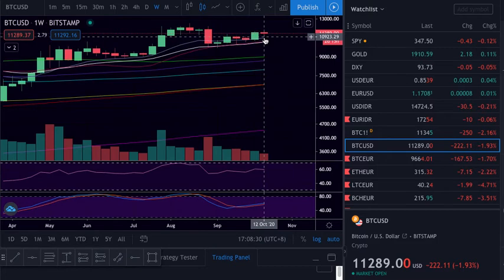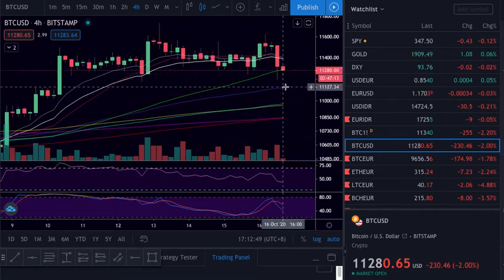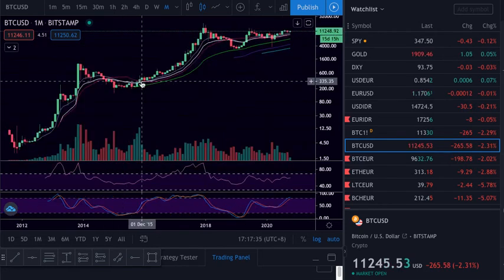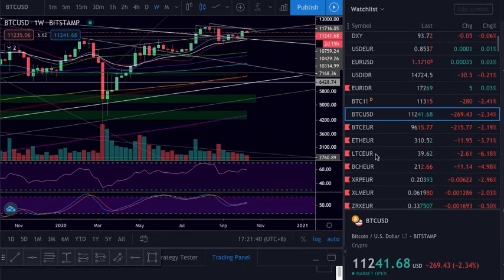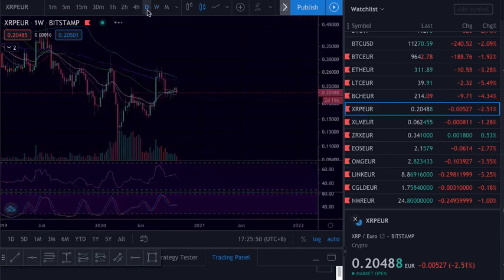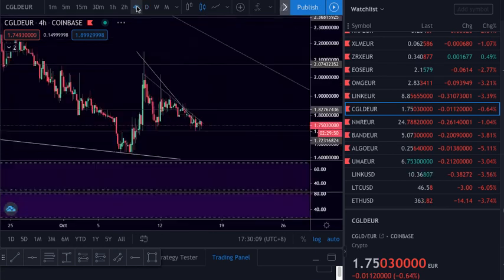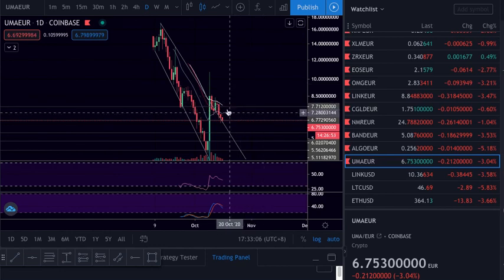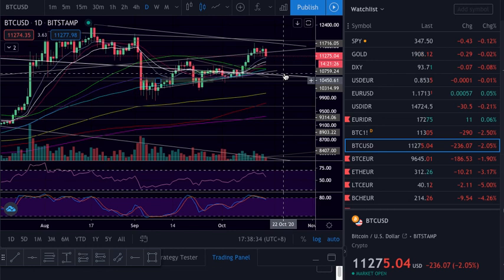btc 161020 correction for possible higher low